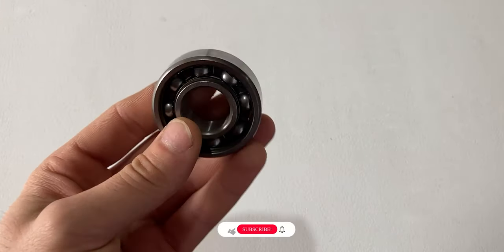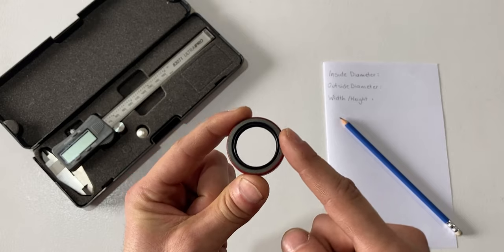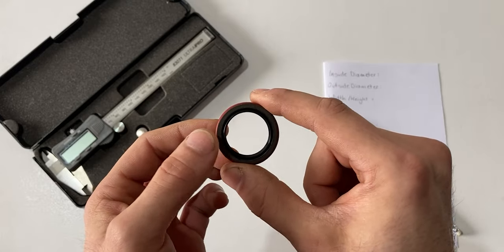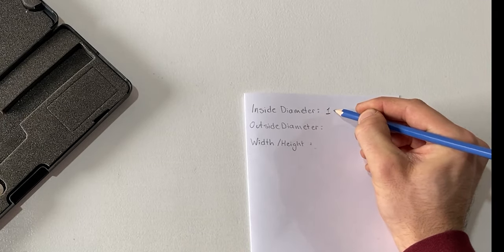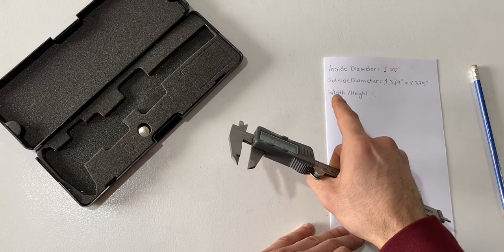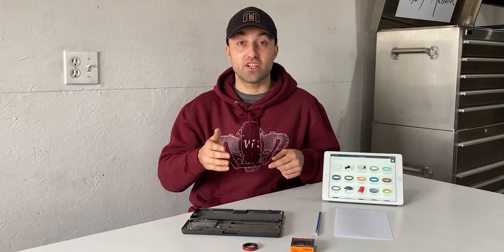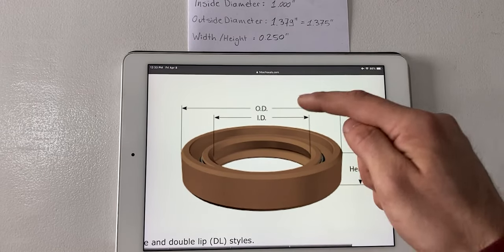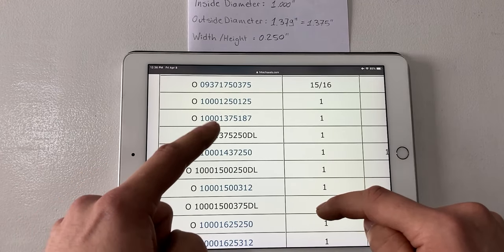How To Measure Oil Seals